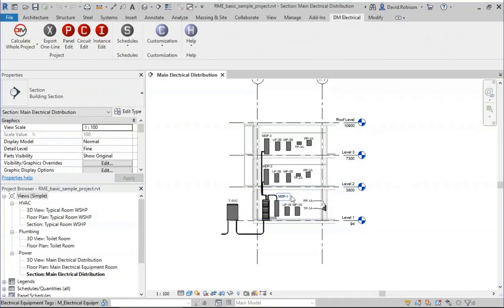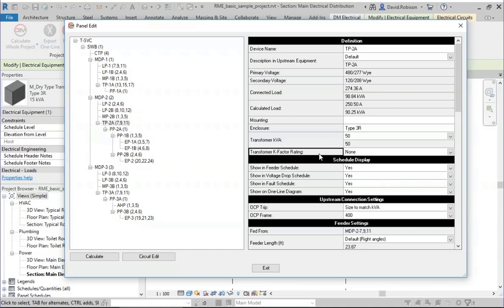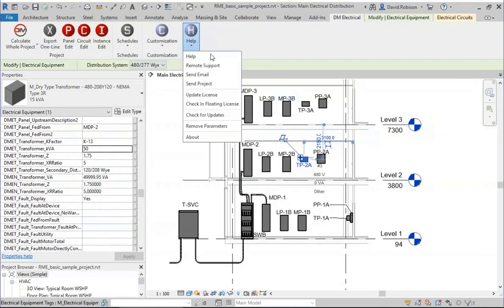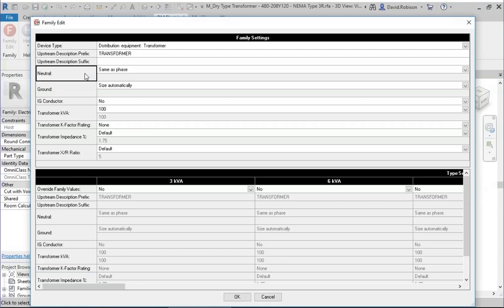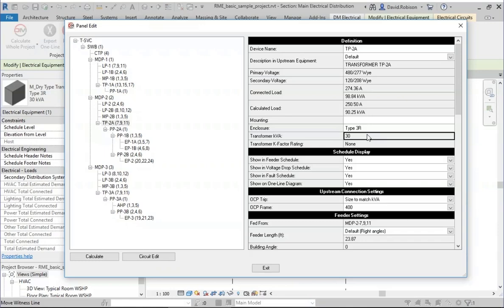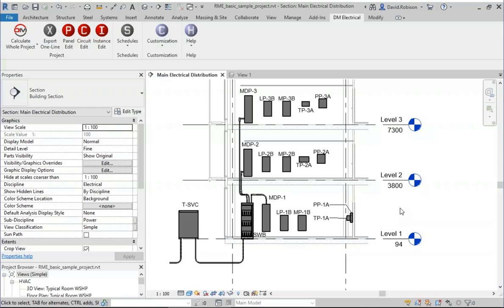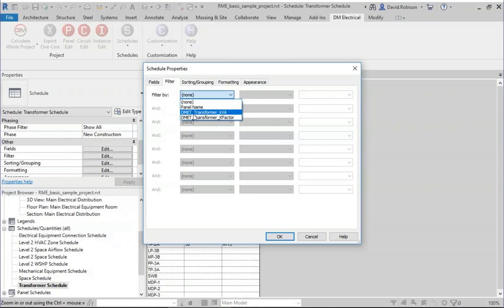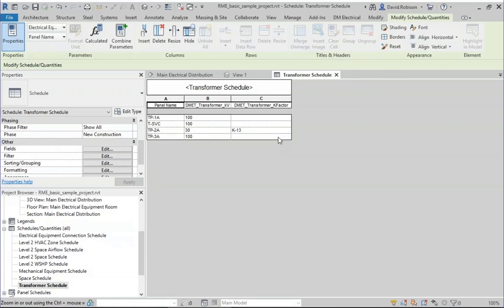ElectroBIM for Revit: Configuring Transformers (08/01/2019)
How to configure transformers in ElectroBIM.
Additional online training information:
00:00 Intro
00:38 Modifying transformer instances with the *Panel Edit* command
04:28 Modifying transformer families with the *Family Edit* command
08:21 “Can you generate a schedule of the transformers in a project?”
11:08 “Does Design Master Electrical for Revit display overload warnings?”